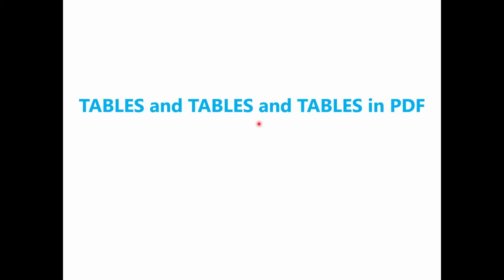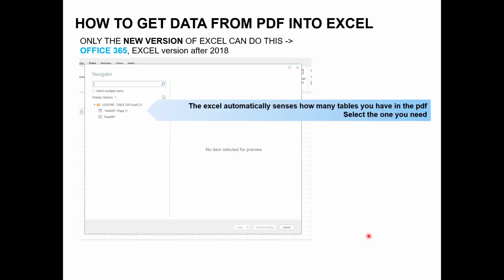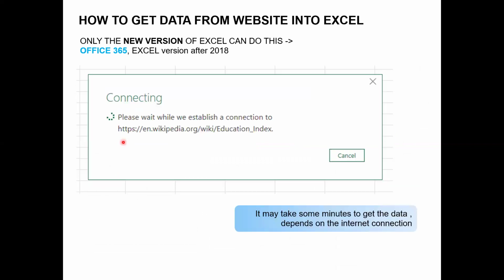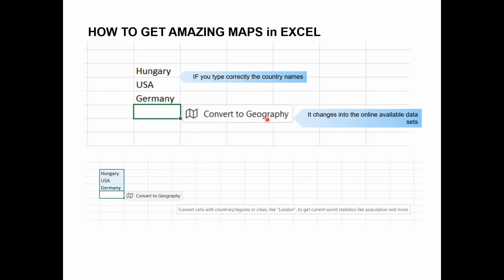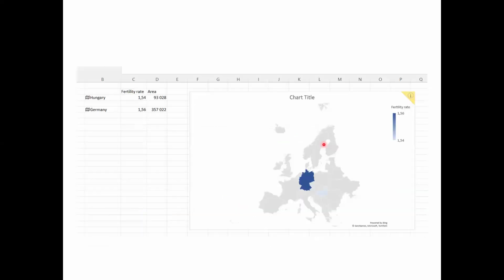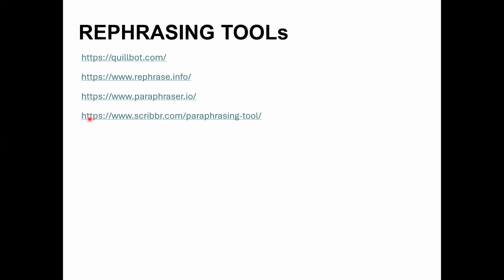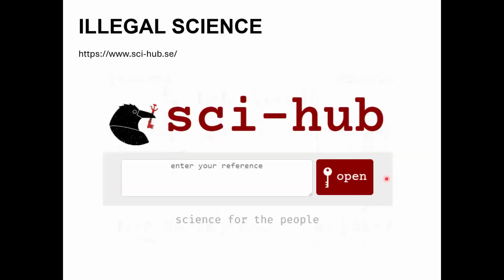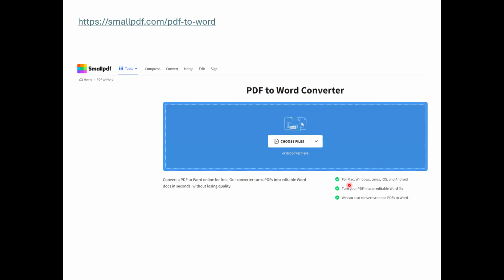VRESD II PDF to EXCEL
How to extract tables from PDFs, or from WEBSITEs using excel